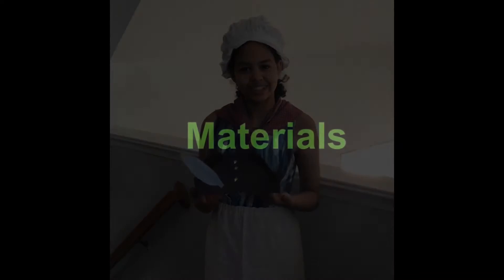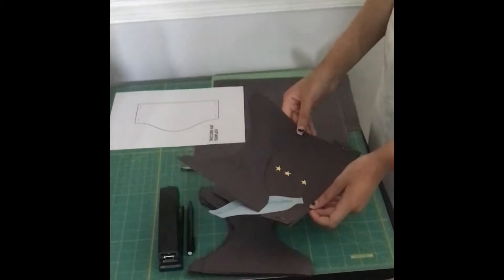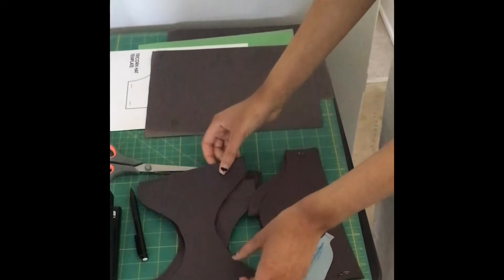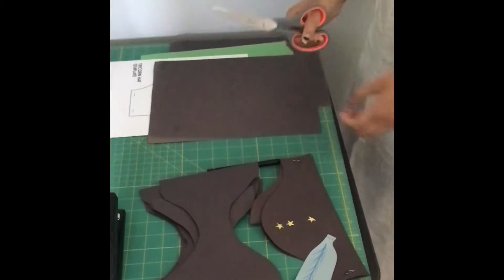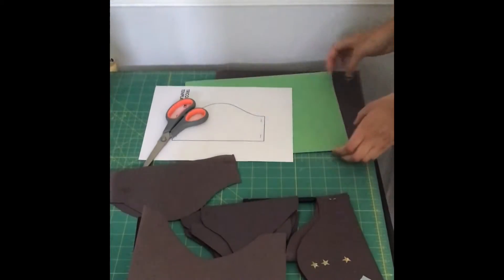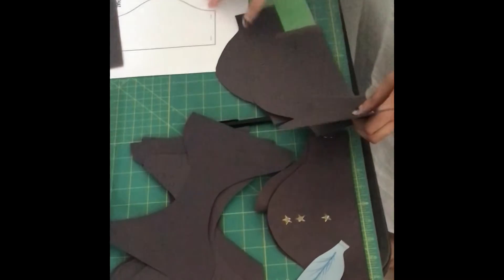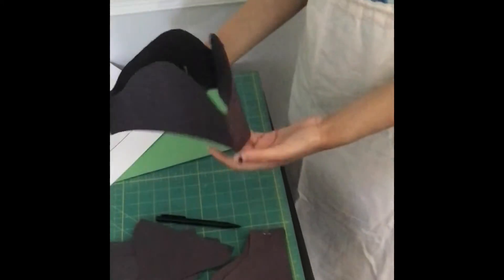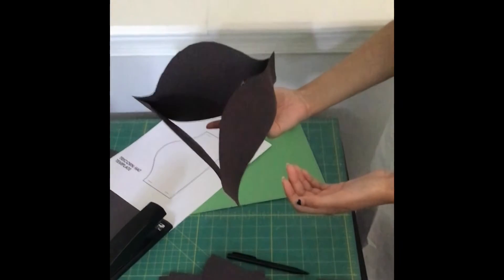How To: Make Paper Hats!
Join Emily in learning how to make these neat paper hats! All you’ll need are a couple pieces of construction paper, a writing utensil, and a pair of safety scissors.